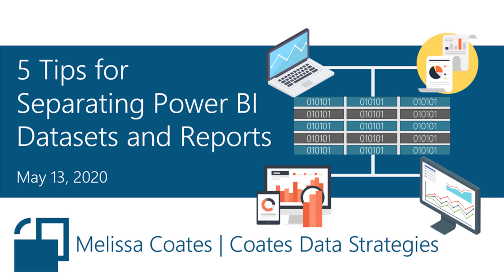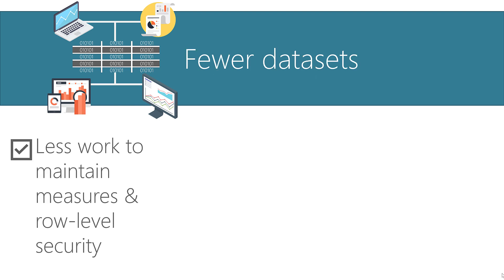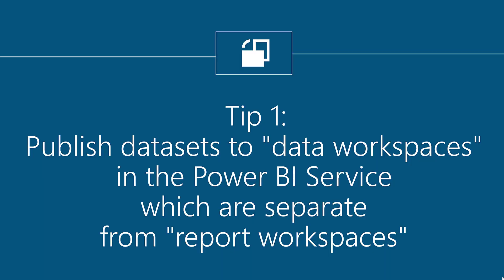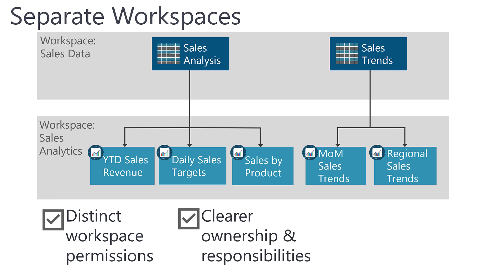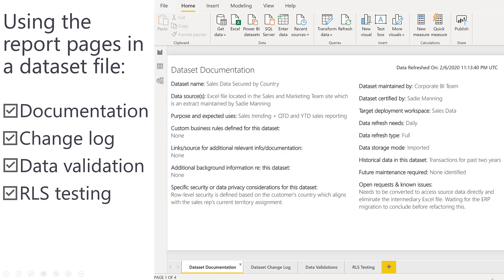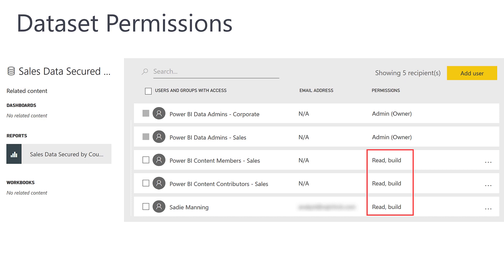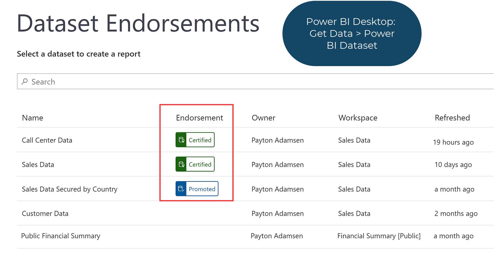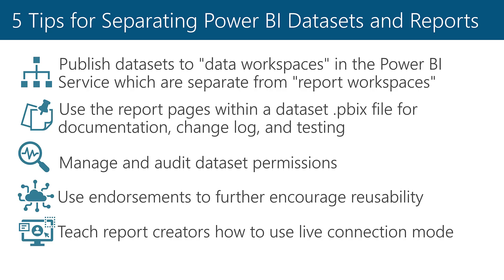5 Tips for Separating Power BI Datasets and Reports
One of the best things to do for your Power BI implementation is to separate datasets and reports. This video explains why you should, followed by several tips for making the most of this approach.

If you prefer to read instead, a blog version of this can be found

This information is accurate, to the best of my knowledge, as of May 13, 2020. Things change fast with cloud services, so please be sure to verify.